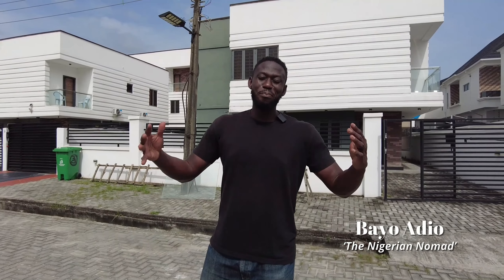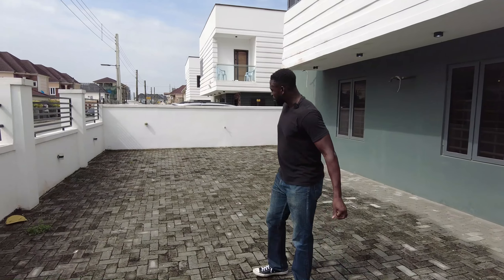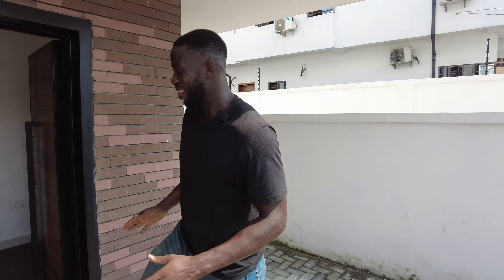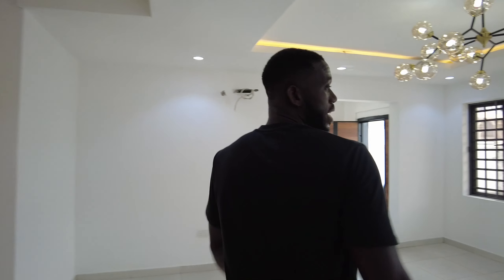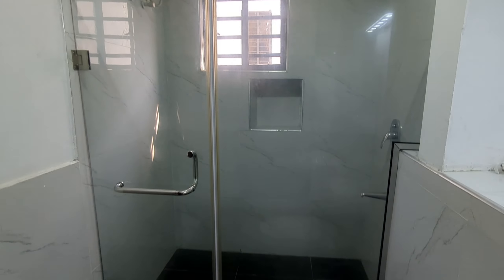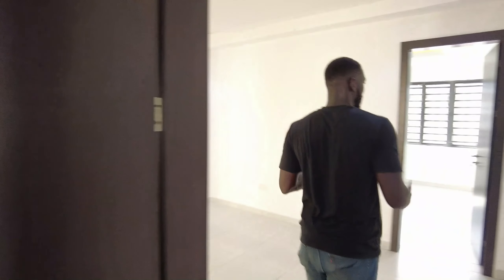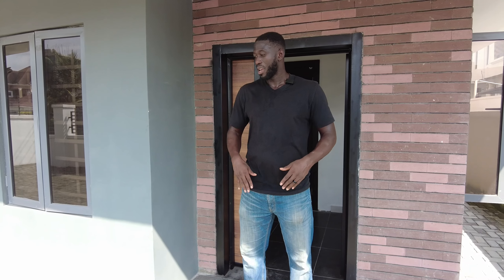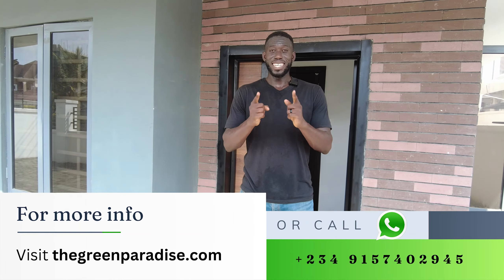Ep 25 - House Hunting In Lagos Nigeria: A ($150k) Duplex in Ologolo, Lekki.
Hello all.
Welcome ot another episode of House hunting in Lagos, Nigeria. This specific tour is for an apartment in ologolo, Lekki in the island part of lagos, Nigeria.

Here are the video links of the duplex refferenced in the video

To get on the waitlist for my book visit lifeinlagosbook.com

🏡 Experience the perfect getaway at one of our awesome Shortlet/ Airbnb rentals in Lagos and surrounding cities! Book now ➡️ nomadhomestays.com

🏡 Looking for an apartment, a land,or a house in Lagos, Nigeria ? we have you covered.

🏡 If you are interested in purchasing land within our community to enjoy a slice of paradise, visit ➡️

We love hearing from our amazing community of viewers!

🌐 Thanks for joining us on this incredible journey. We can't wait to share amazing insights with you. Let's explore, create, and learn together!

Remember, it’s your time to riseandletyourlightshine